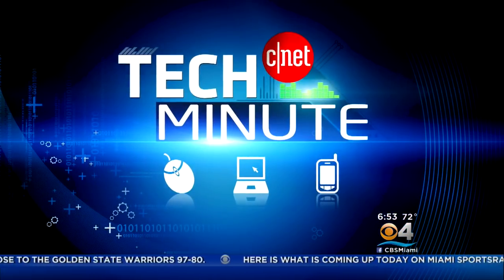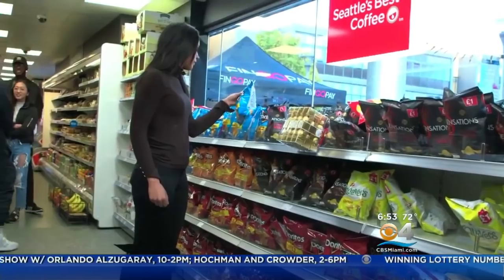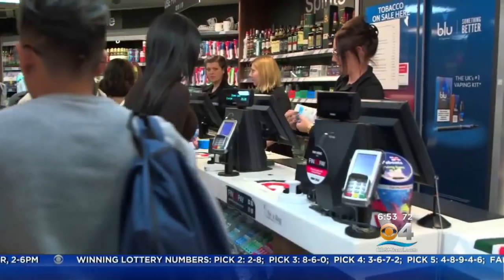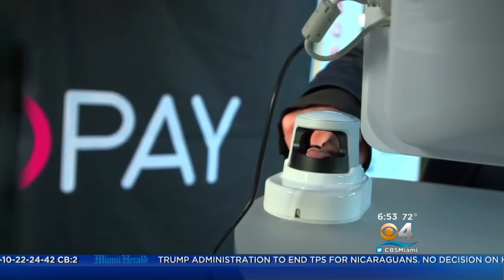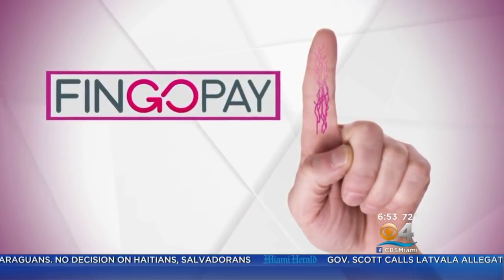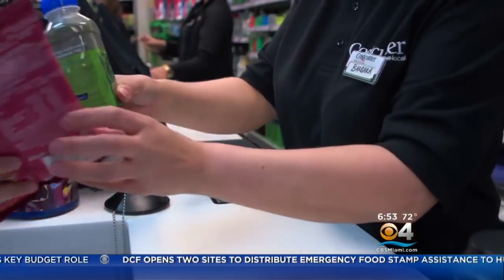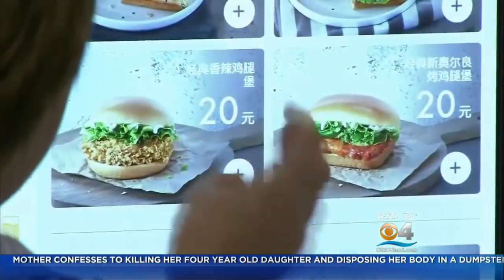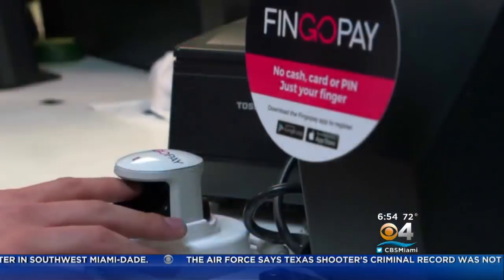No Cash, No Card, No Problem - A New Way To Pay At Your Fingertips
Fingo uses blood vein pattern in your fingers to identify user